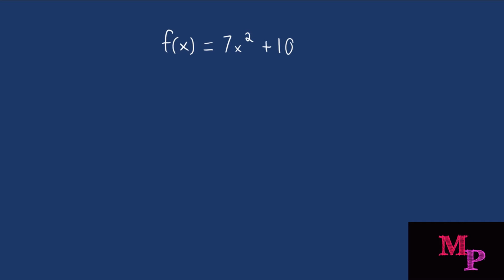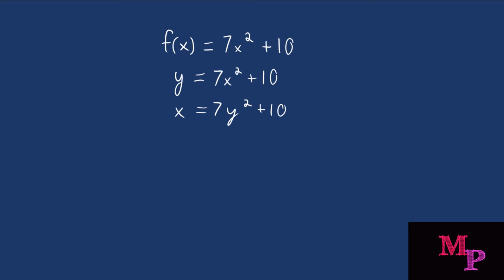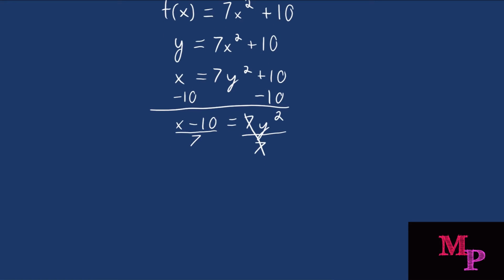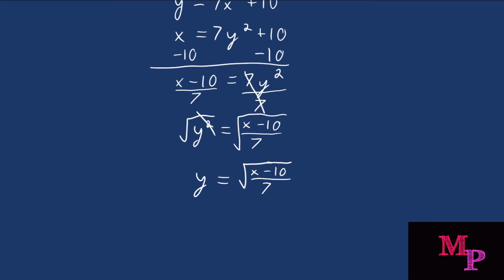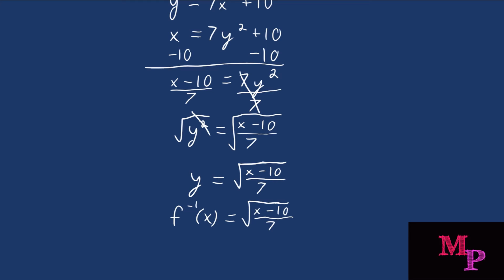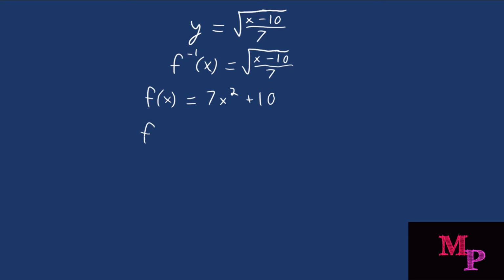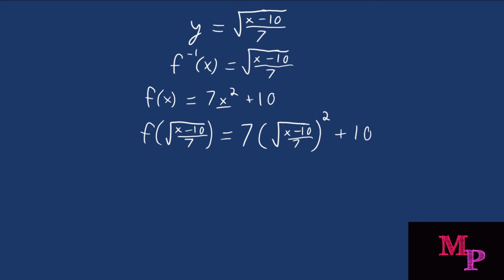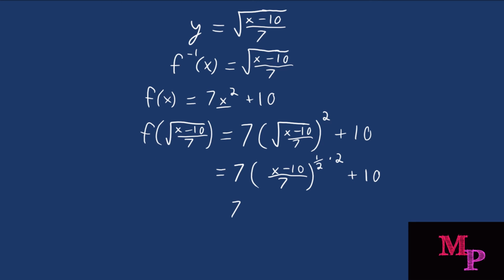How to find the Inverse of a Function Example 1 (Exponent)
Example going over how to find the inverse function of a polynomial.